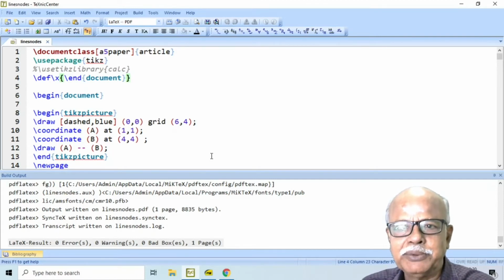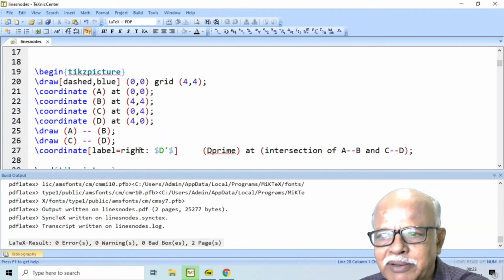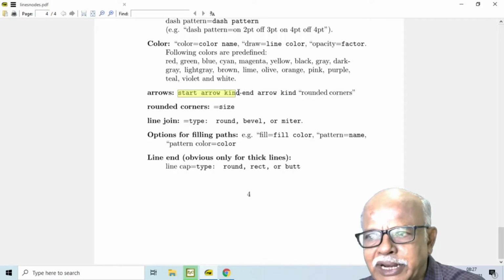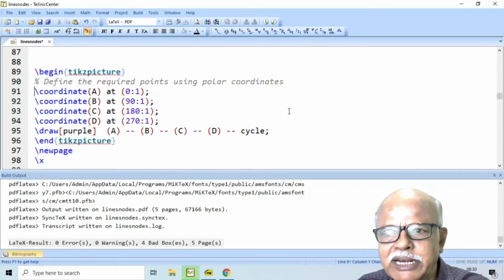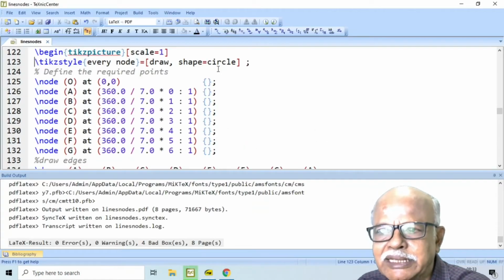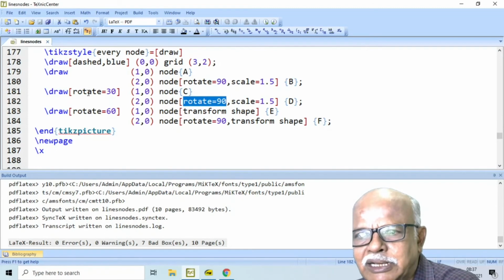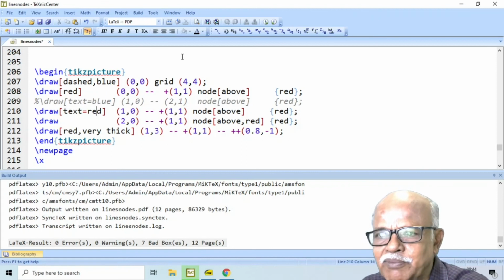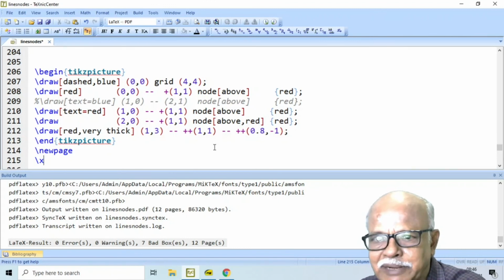Tikz- Part 1 Lines and Nodes: LaTeX Made Simple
This video (Part 1 of the series) explains the use of 'tikz' package in LaTeX, in particular lines and nodes.